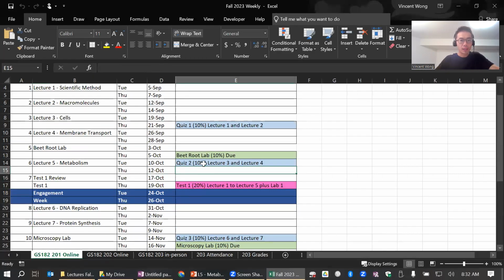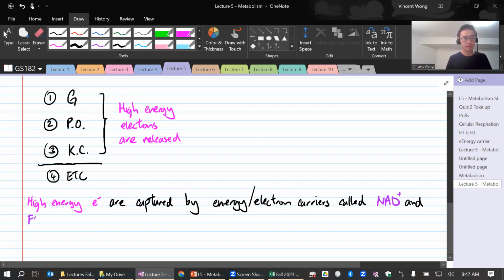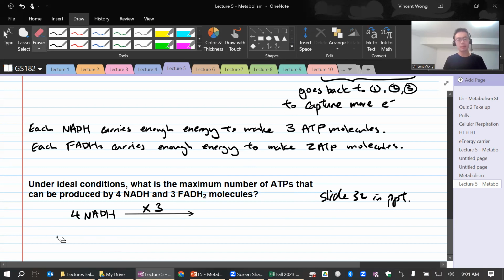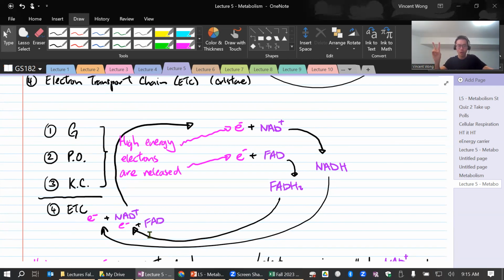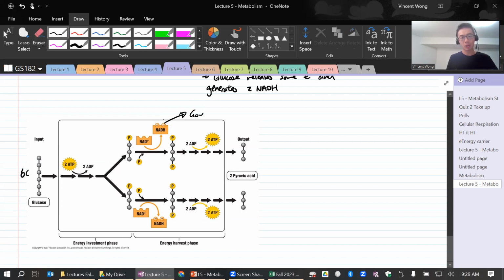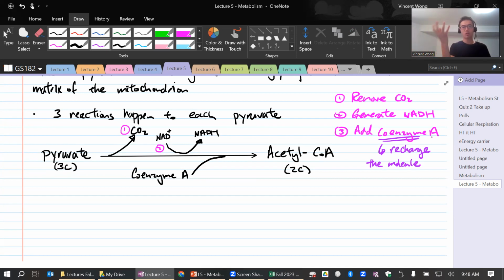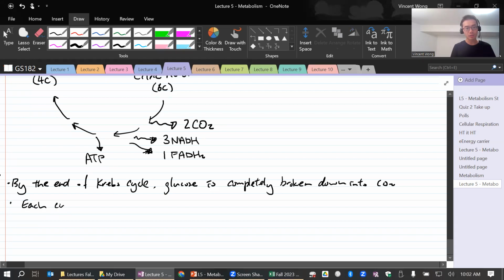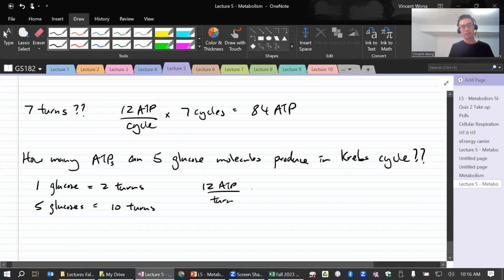Lecture 5 Metabolism Oct 10 2023 201